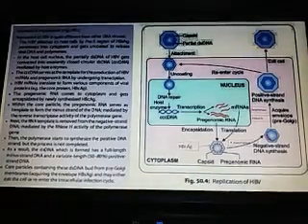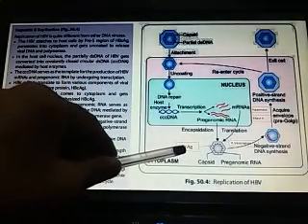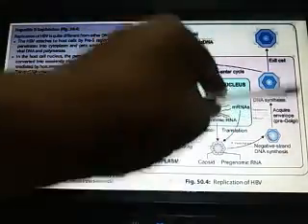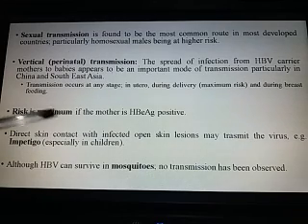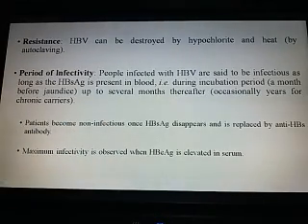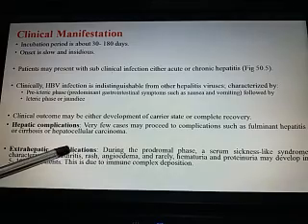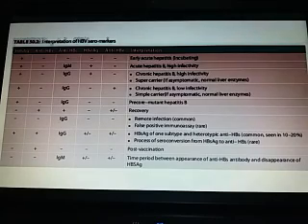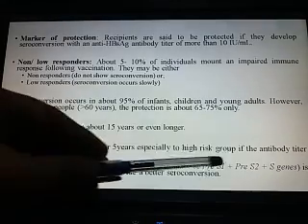Hepatiis B virus video lecture 2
Dr. Pankaj Kumar
Assistant Professor
Department of MicrobiologyDolphin (PG) Institute of Biomedical and Natural SciencesManduwalaDehradun-248007Uttarakhand, India